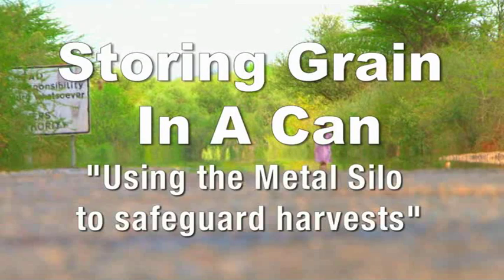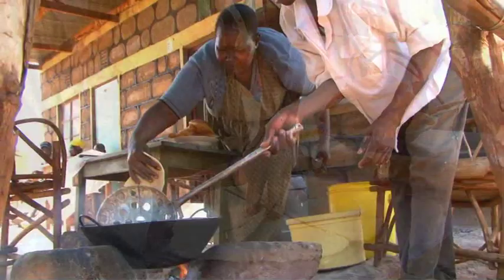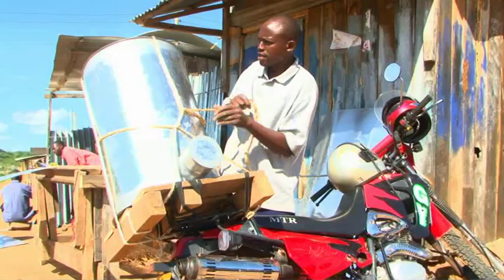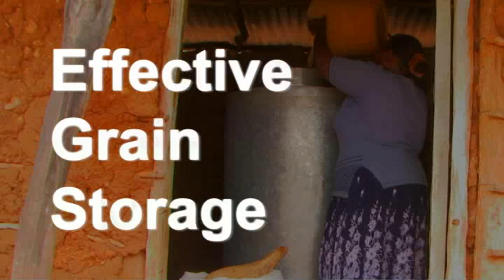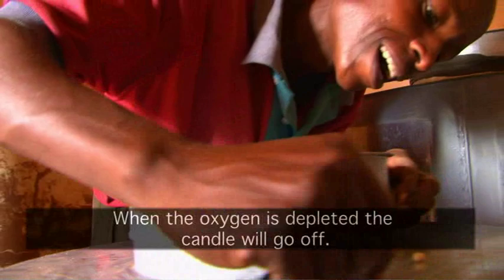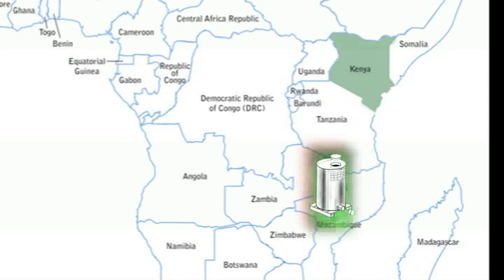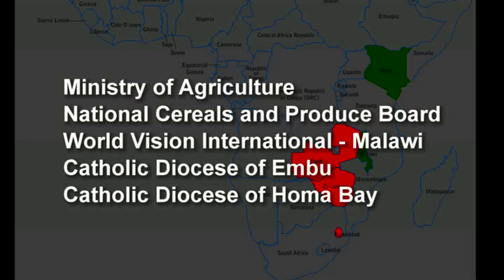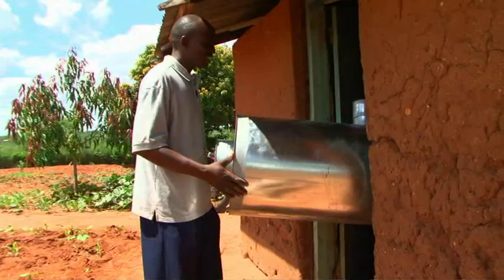Storing Grain In A Can part 1-2010 .mp4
Grain storage technology using a metal silo, a cylinder fabricated from sheet of metal.